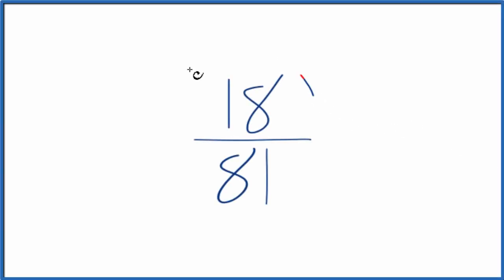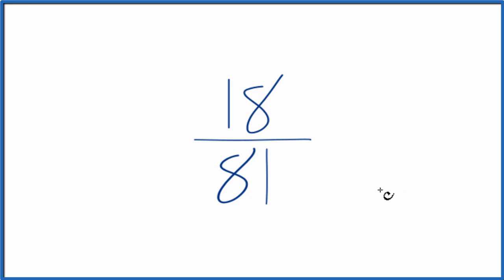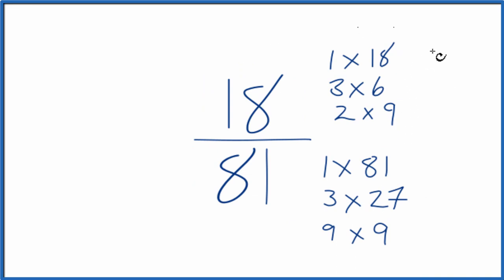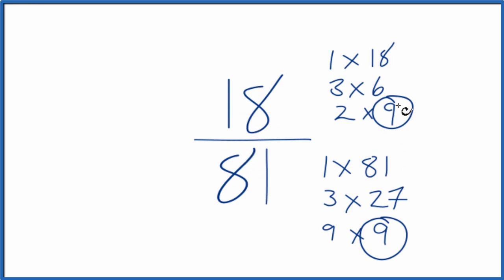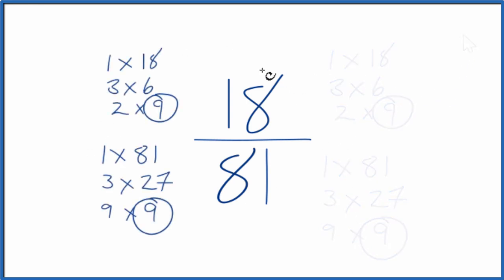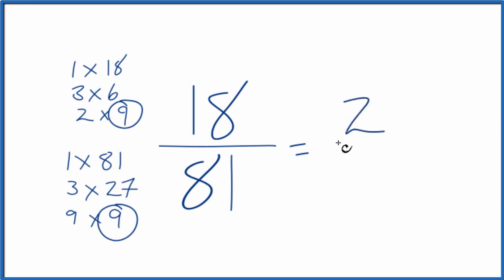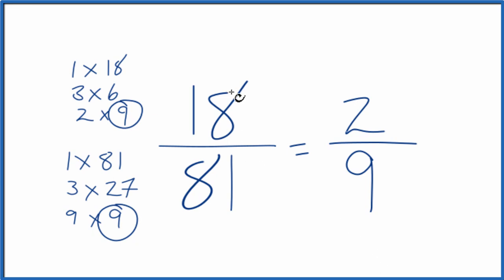How to Simplify the Fraction 18/81